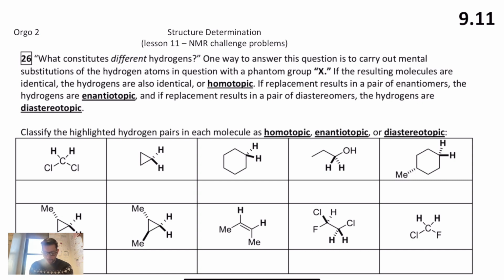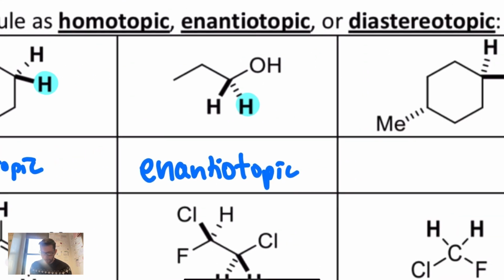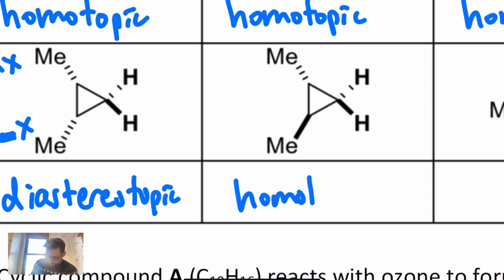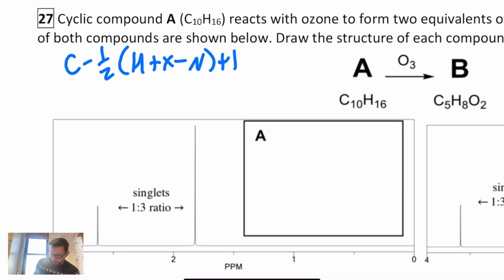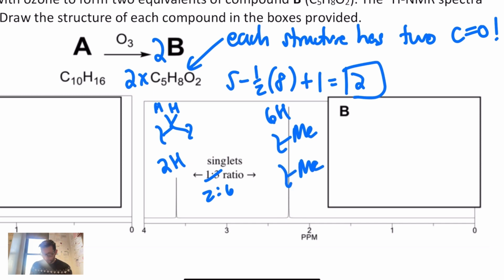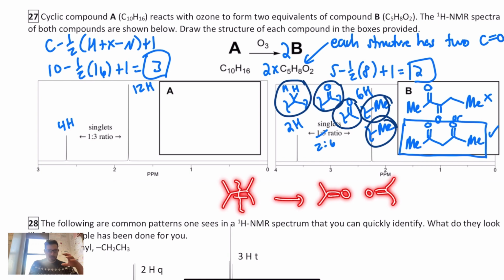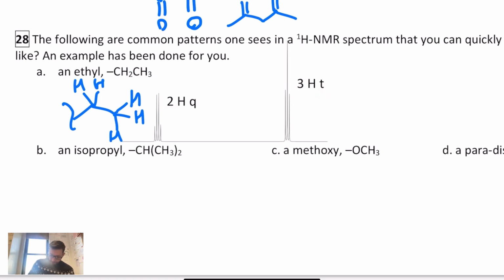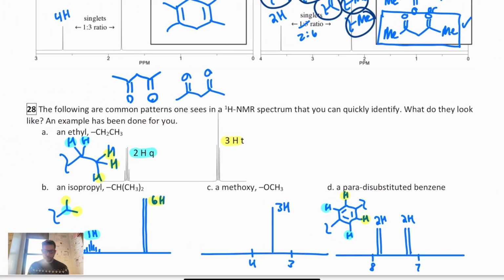Orgo lesson 9-11